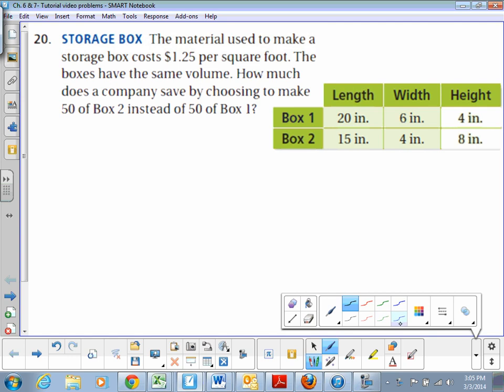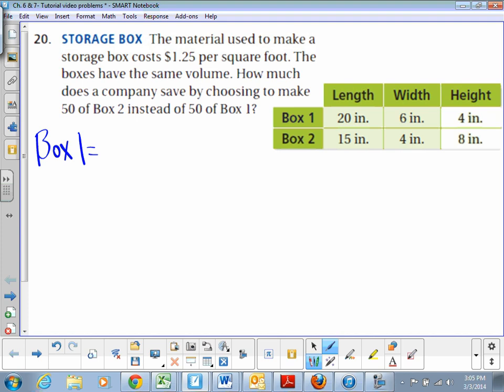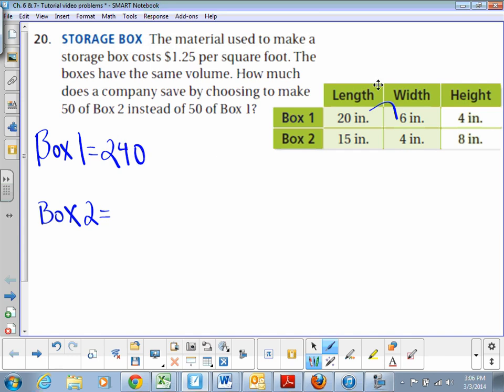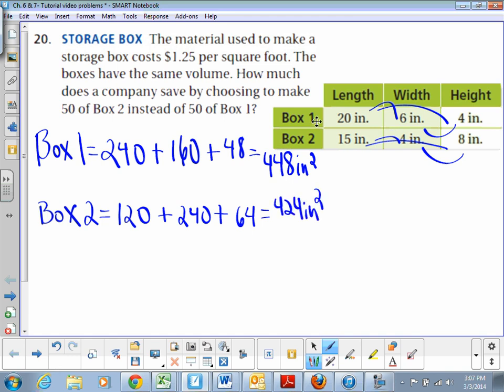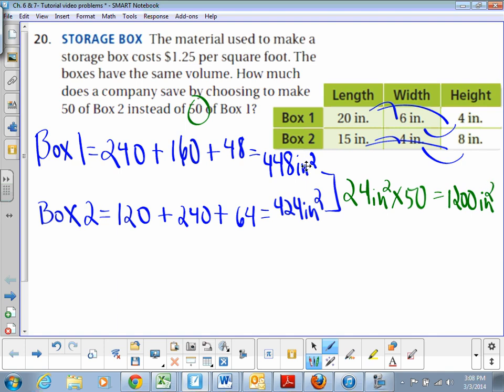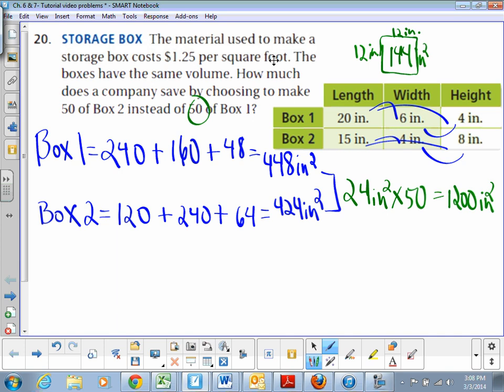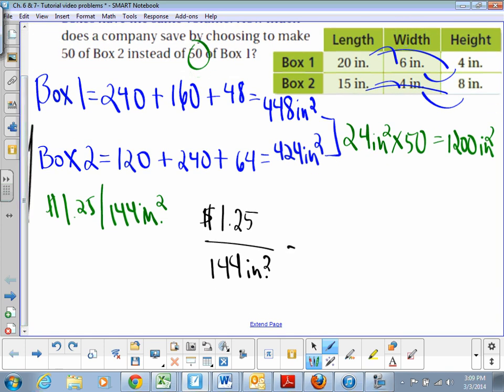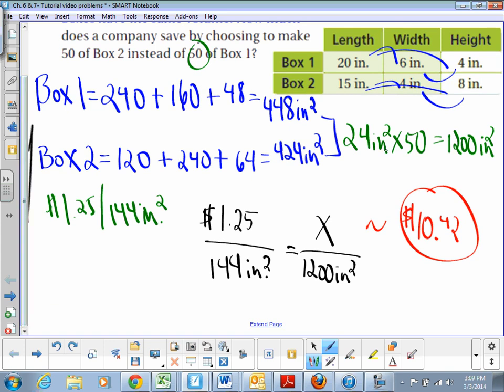Storage Boxes- Rectangular prisms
compare the surface area of two rectangular prisms that have the same volume